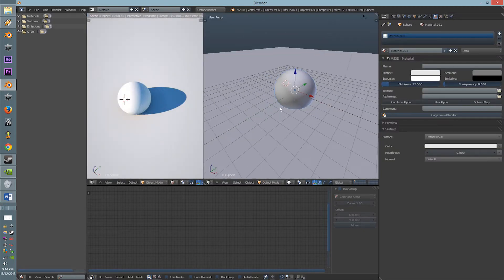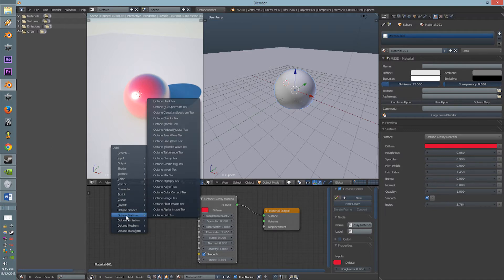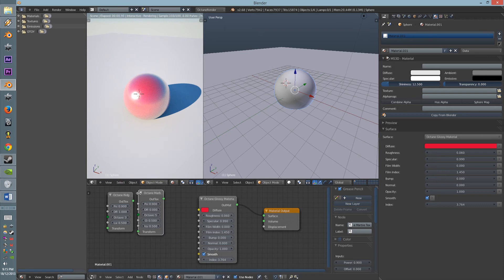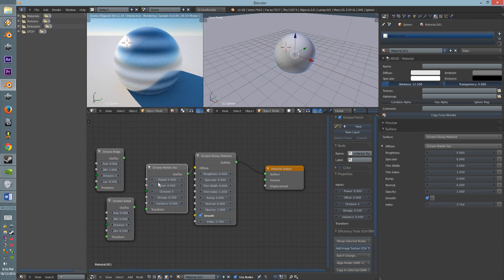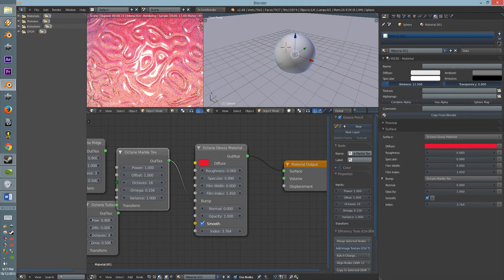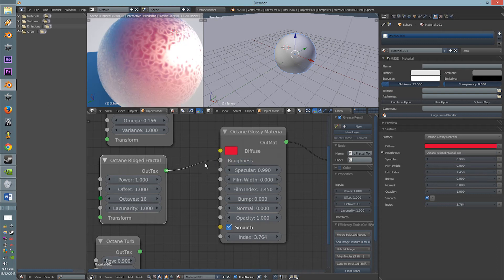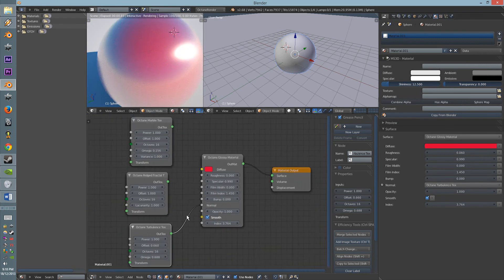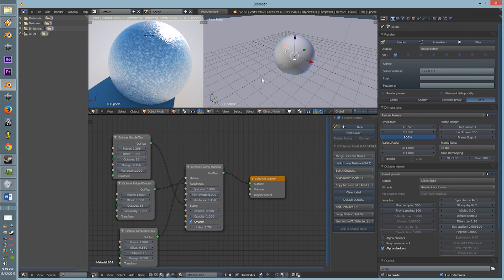Blender Octane Tutorial Series - 7 - Generators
In this tutorial we will be going through the generators within the blender octane plugin :D

I got a new mic this time :)

TAGS: "blender" "octane" "blender octane" "tutorials" "3D" "octane tutorials" "blender tutorials" "rendering" "unbaised" "ray" "blender octane tutorials" "OTOY" "lighting" "light"